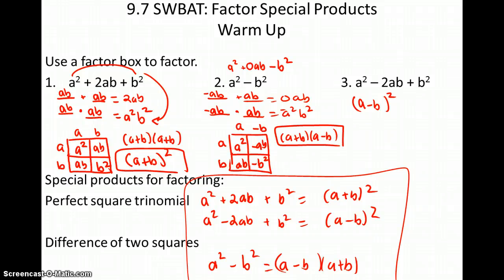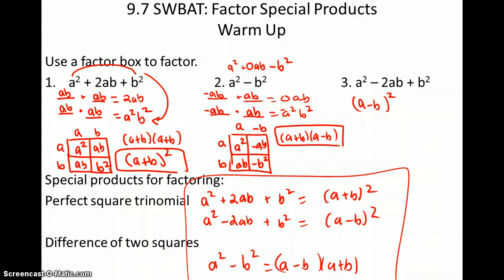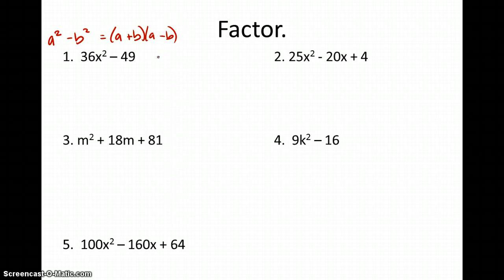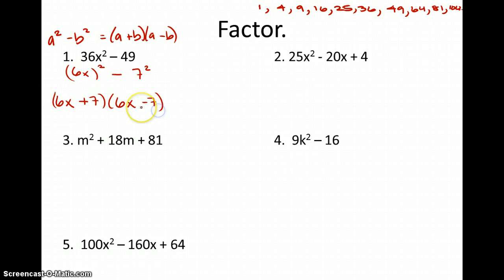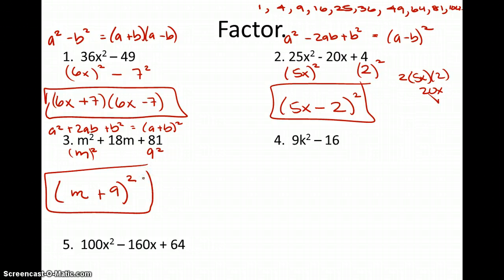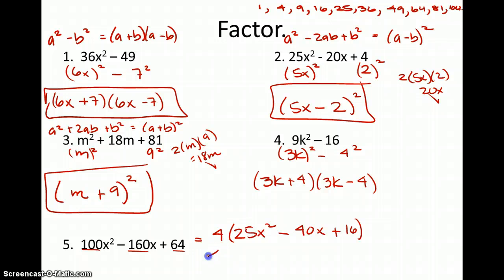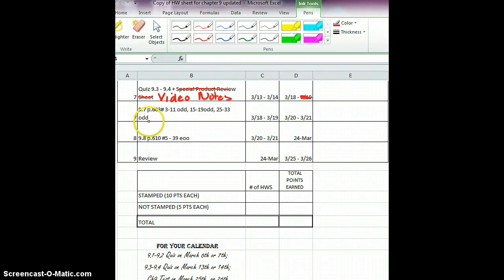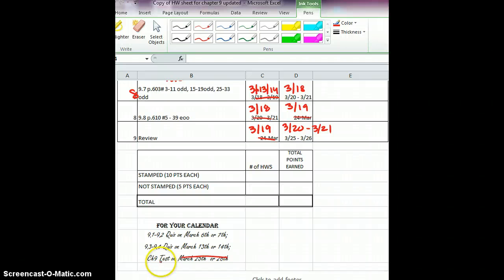9.7 Alg1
Factor Special Products